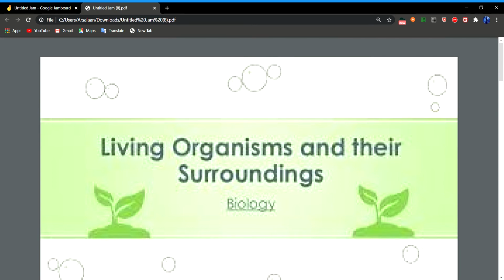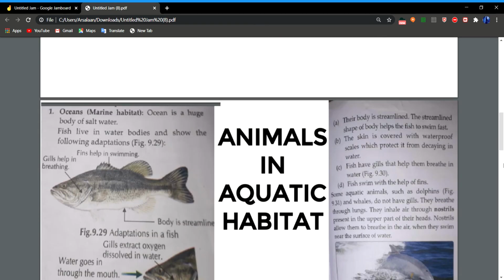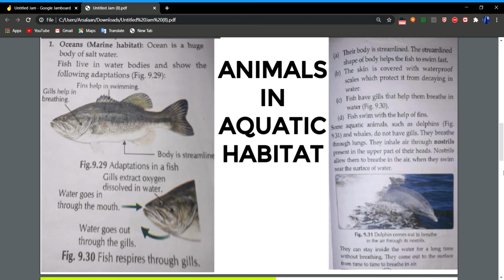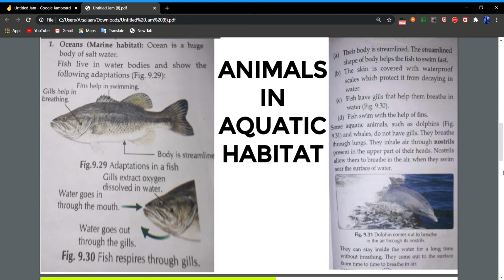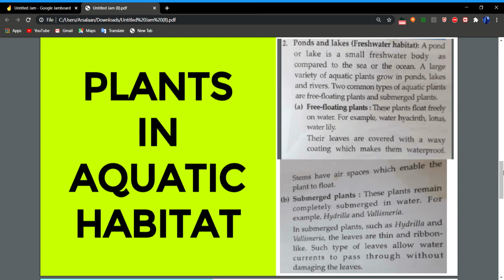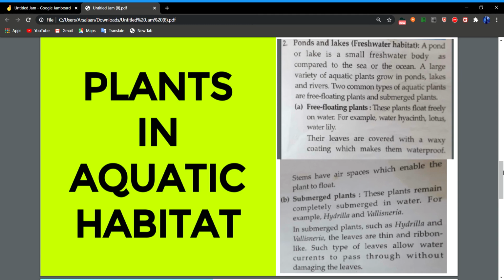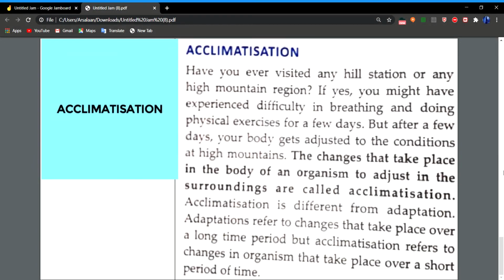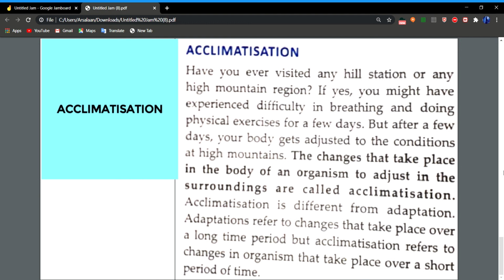Science lecture (Class 6)